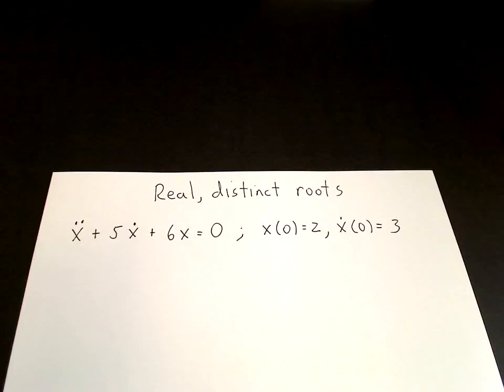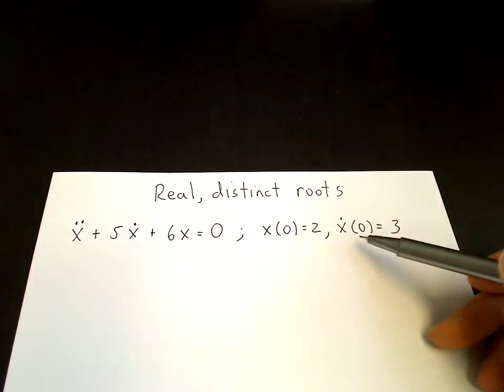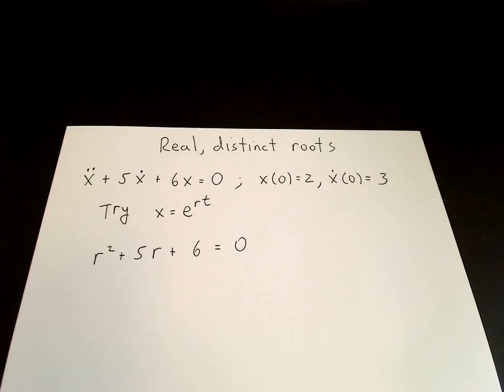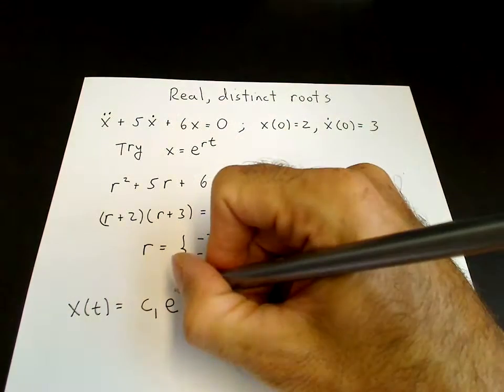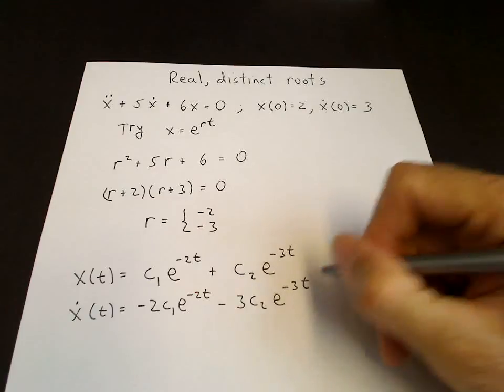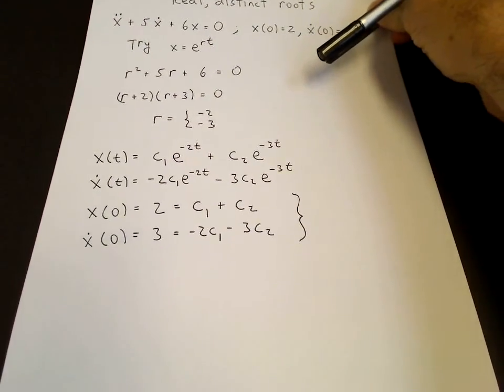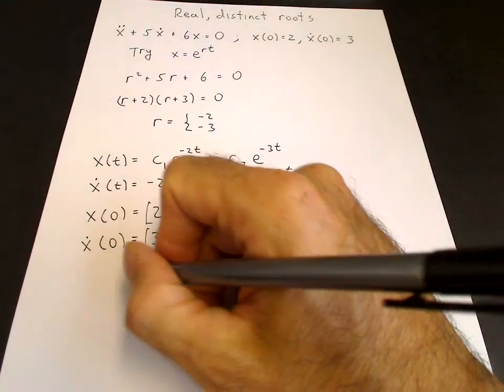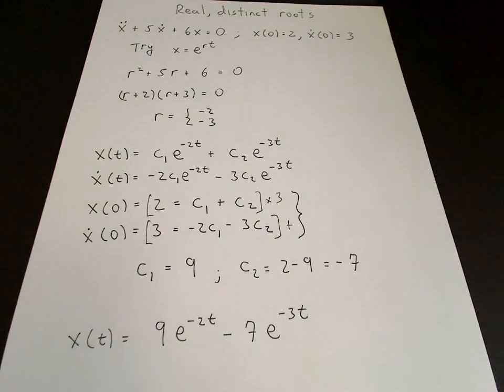Second-order, linear, homogeneous odes with constant coefficients (Part II: real, distinct roots)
Solution of a second-order, linear, homogeneous equation with constant coefficients and two distinct real roots of the characteristic equation.